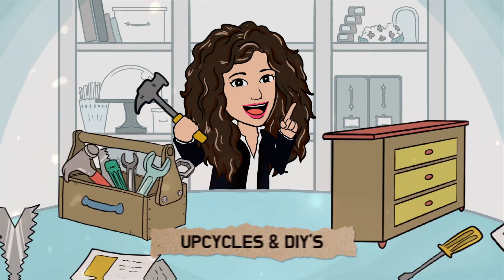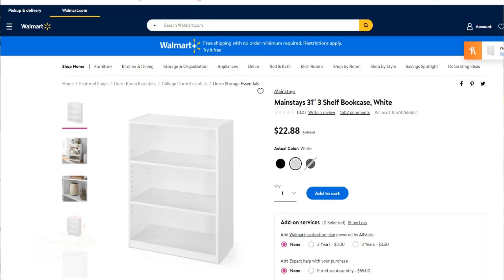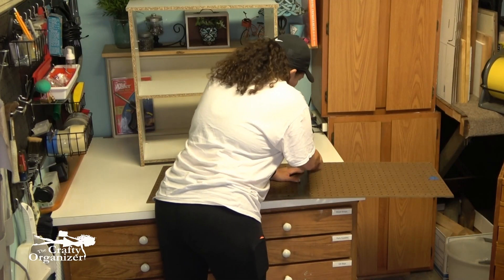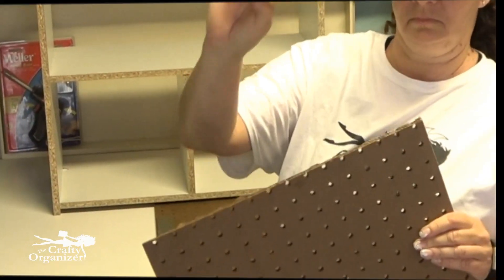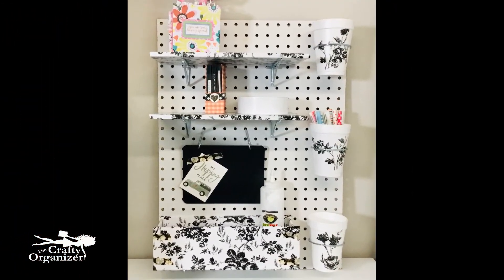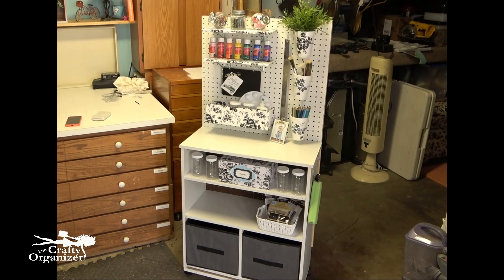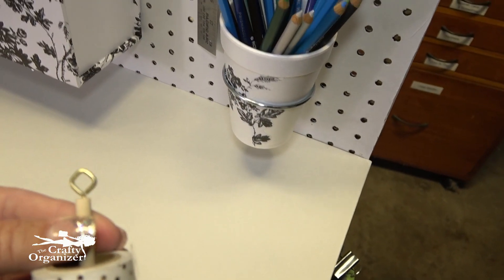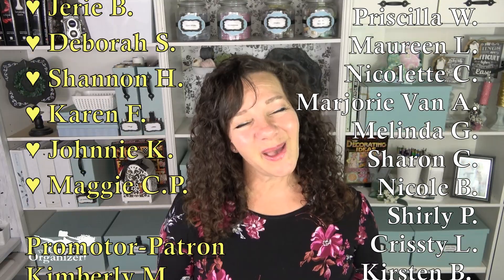Incredible DIY Art Storage with Wall Storage INCLUDED!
I am beyond excited to bring you today's project!  The Poss Paper Lady and I are teaming up to bring you this Incredible DIY Art Storage with Wall Storage INCLUDED!  Be sure to let us know what you think!